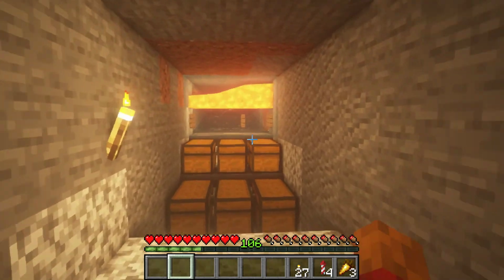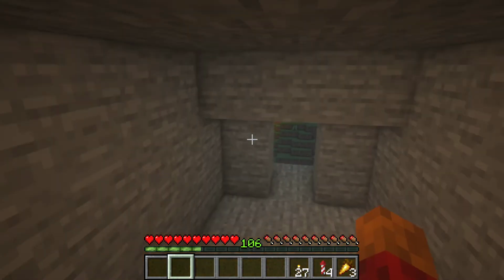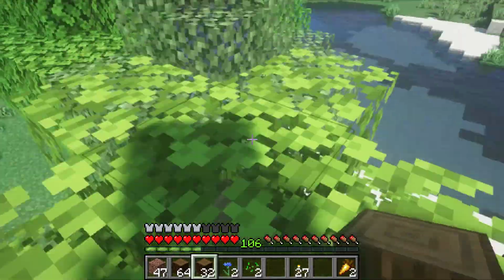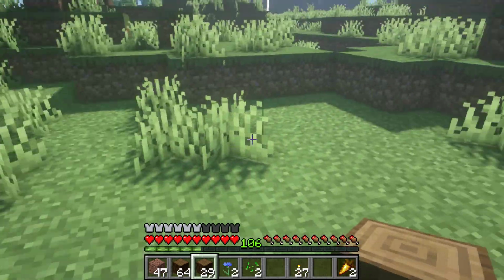Mega Castle Village Layout (start) // Minecraft How To Survival Series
Hey Guys, Today we will start our layout for the village inside the castle walls! If you want to see a certain "house" or build in the village, drop it down in the comments!!